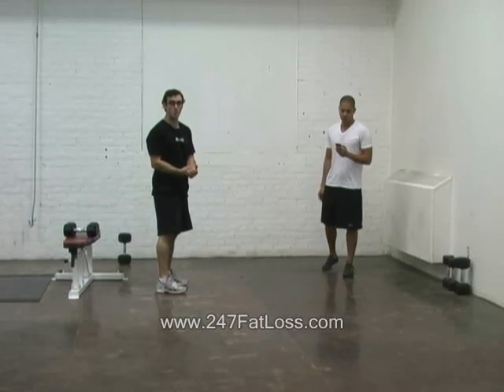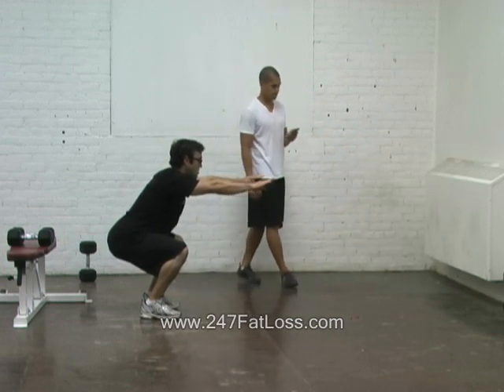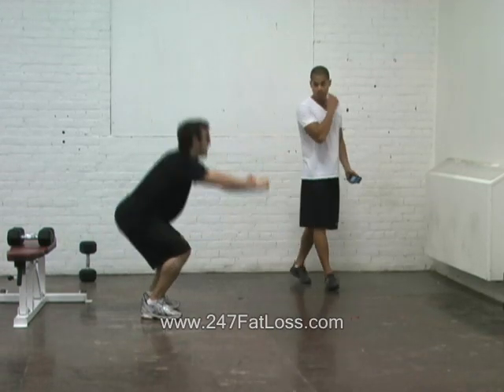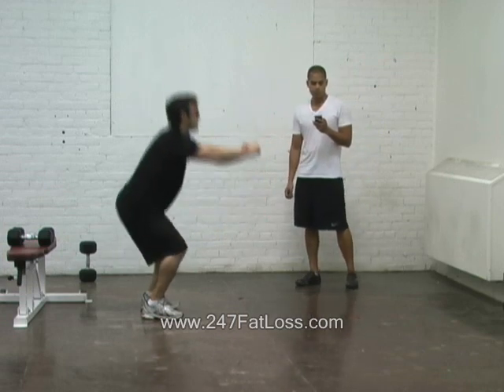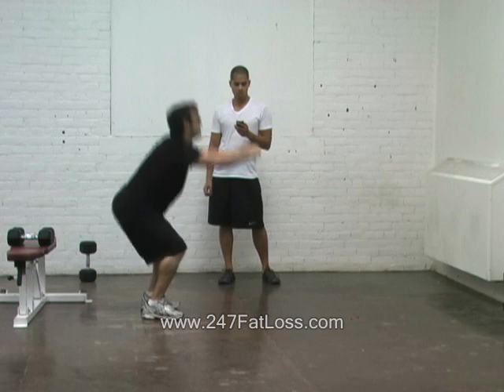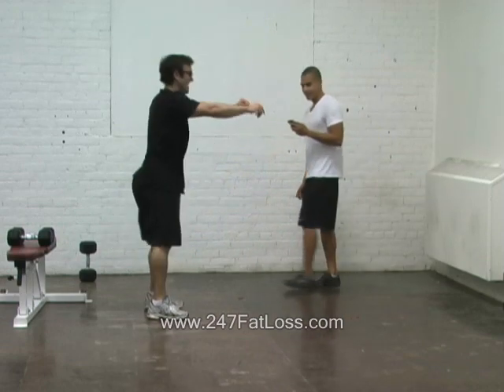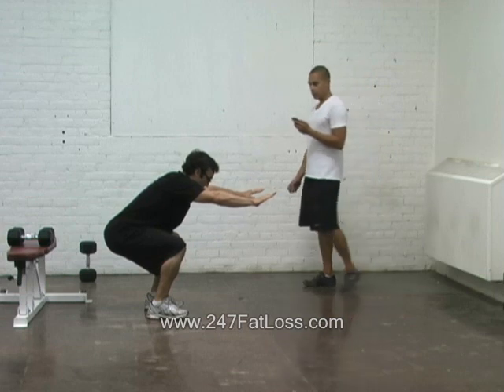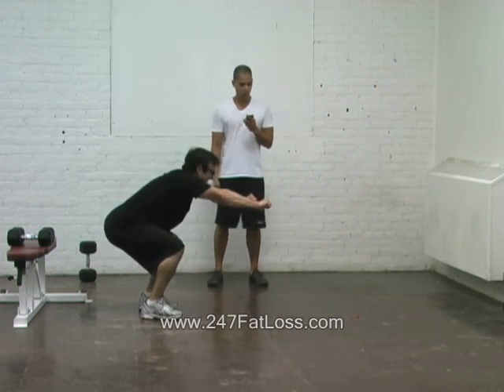Short No Equipment Workout - TT 20/10 Bodyweight Squat Finisher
Get the ONLY Workouts You'll Actually Use AND Triple Your Fat Loss While Getting Ripped in Only 19 Minutes, 12 Minutes or Even Just 4 Minutes